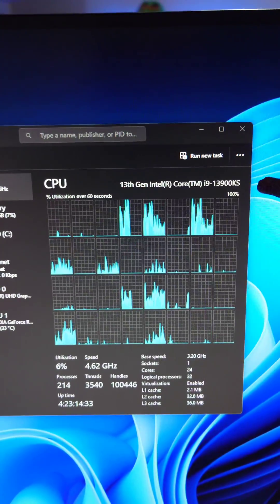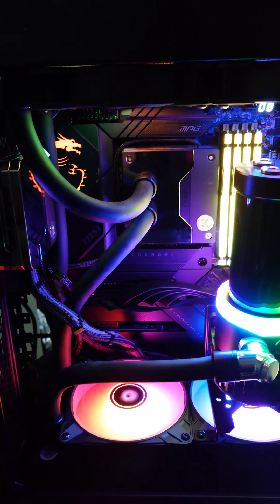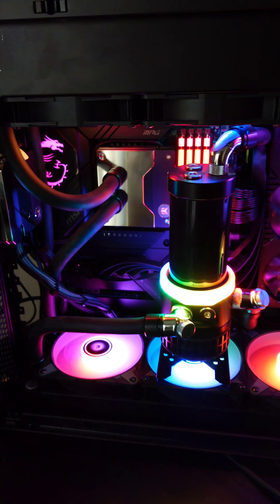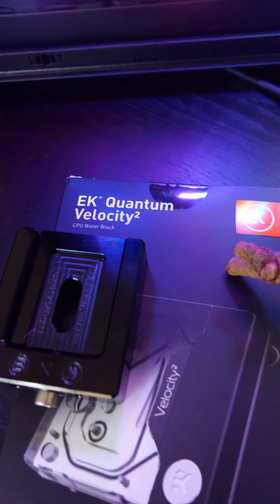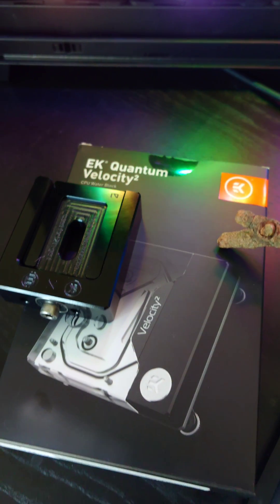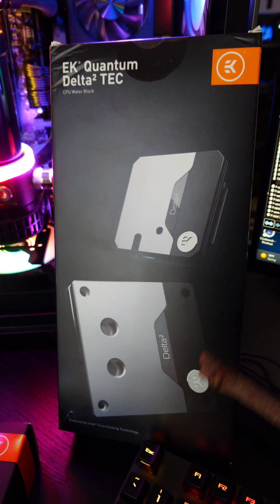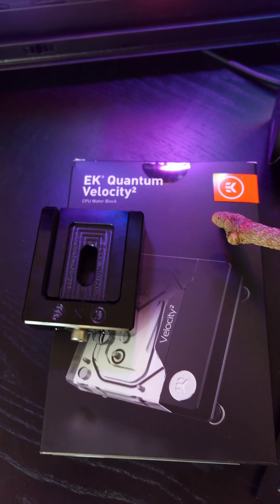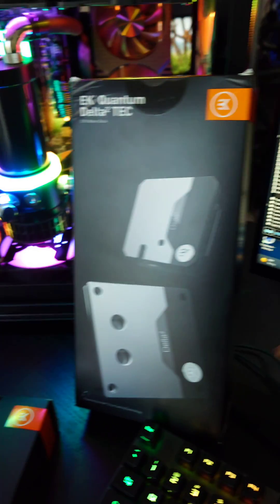0°c Intel i9-13900KS with TEC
There is enthusiast grade hardware, and the right type of hardware for the task at hand. The EK-Quantum Delta² TEC D-RGB - Full Nickel CPU water block is definitely an enthusiast piece of hardware, for those that want to see single digit temps and overclocking capabilities. The EK-Quantum Velocity² is a more practical long term cooling solution for the masses as it draws no additional power, and for those into benchmarking they won't have any limits which may exceed the capabilities of TEC currently. Both are exceptional for gaming and productivity, and are wonderfully fun experiences, in their own ways.  @EKbyLMTEK @intelgaming